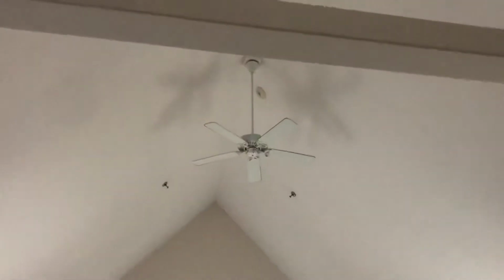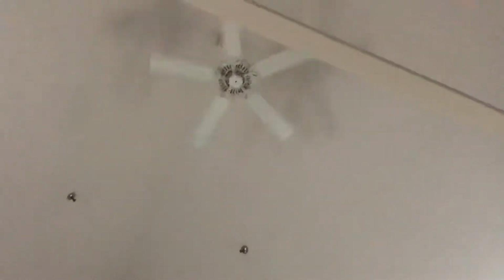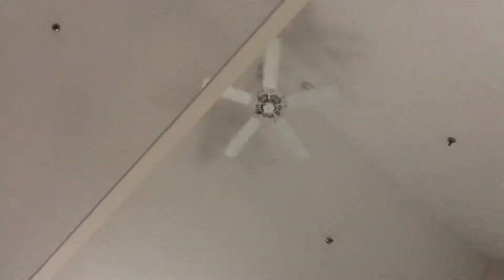Emerson Pro Series Ceiling Fan 1 of 6 1080p60 remake